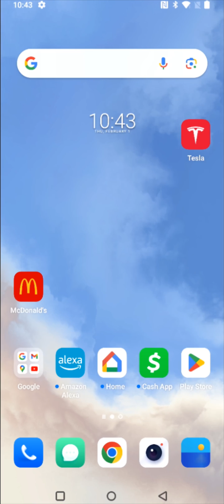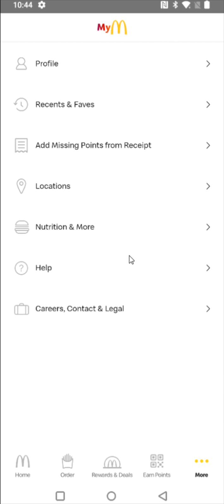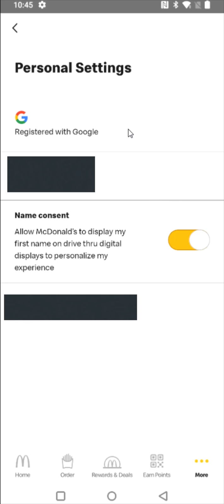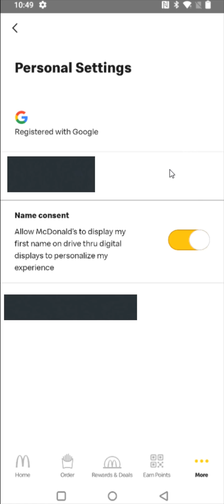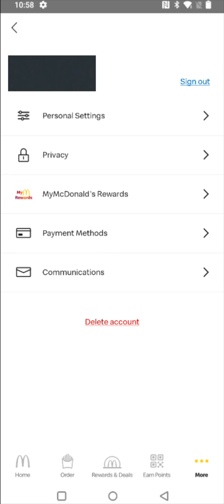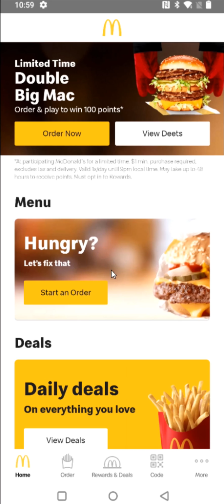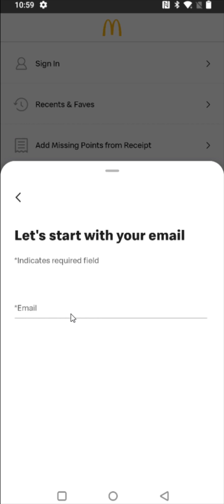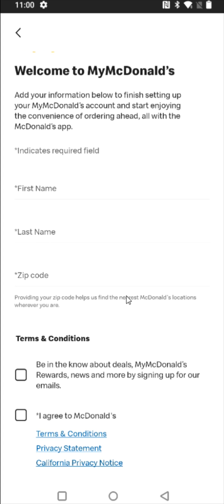McDonald's How To Change Name in Mobile App - How To Change Name McDonald's App Account Settings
Hello, In this video I talk about McDonald's How To Change Name in Mobile App - How To Change Name McDonald's App Account Settings Comprehensive Step by Step How To Setup Google Home Mini Tutorial, Guide, Example, Step by Step, Instructions.

In this video I walk through a simple and easy step by step instructions, guide, tutorial on how to change your name in the McDonalds App.